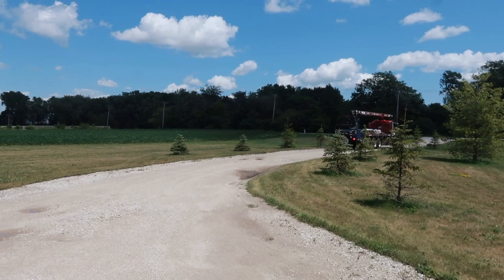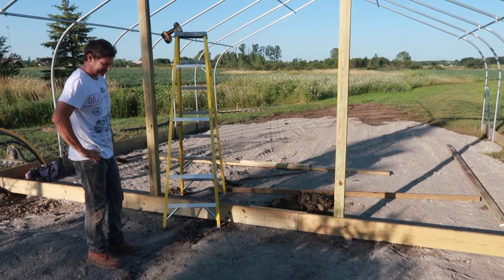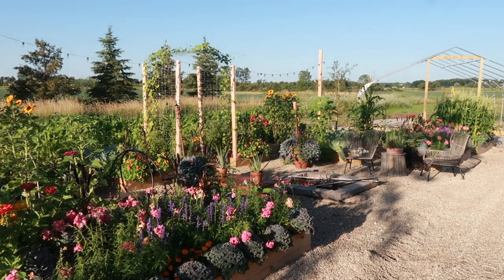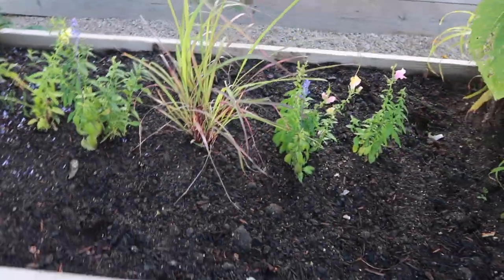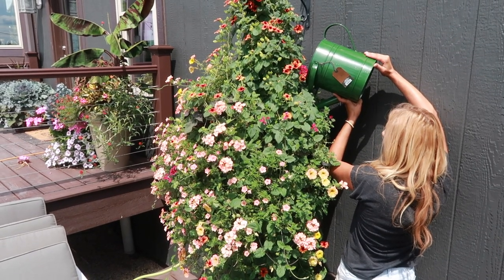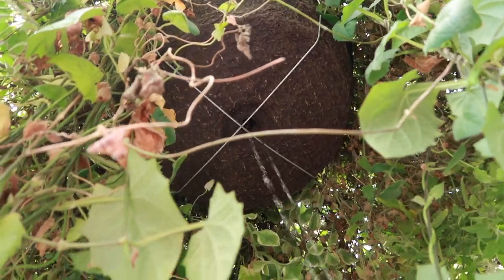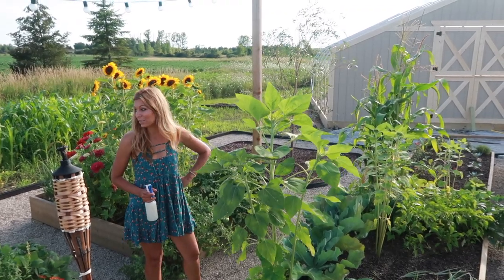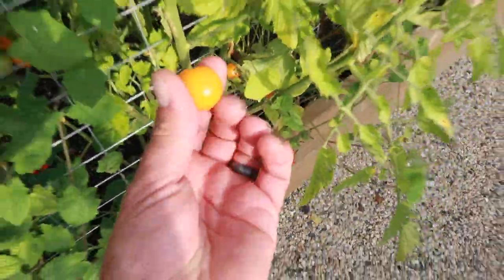'Garden Updates, Bug Control, Greenhouse Transformation', Just Life in the Garden 3-28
'Garden Updates, Bug Control, Greenhouse Transformation

Follow Our Gardens Daily on Instagram.com/CaseyLynnLawrence

Take a look at how the gardens are coming along, and growing and changing. Jason brings in help to give the greenhouse a complete transformation!
We have a few problems with cucumber beetles and worms, find out what we do to help with those problems.